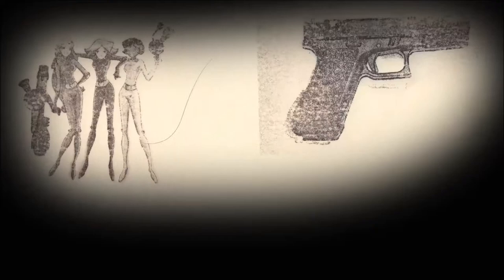Paul and Obsession; Prose only Abridgement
In 1934, "Silent Snow, Secret Snow" was published in 'The Collected Stories of Conrad Aiken.' It a story that follows young Paul Hasleman, whom imagines himself to be in a world increasingly overtaken by snow. This is often interpreted as being a tale about a boy with autism or Asperger syndrome, in a world that didn't diagnose and make considerations for such conditions.

We can't know exactly what Pulitzer Prize winner and Harvard graduate, Conrad Aiken was thinking on such assertions, as the symptoms of Aspergers syndrome weren't even studied until 1944 and modern conceptions of AS came into existence in 1981, after Aiken's death. All we know is that Aiken had an interest in the human mind, psychology, and the work of Freud.

After studying the story, autism may not be the only human issue this unnerving horror story divined. Crippling college debt, escapism and "otakuism", war-related PTSD, a risk-adverse job market, and silent contemplations of suicide contribute to loss of meaning or agency in our young men's lives. Millennials are in a cocktail of social ills and youthful naivety that put us in Paul Hasleman's shoes once again, as is the Paul in my story. Question is, do we ignore the snow, or embrace it?